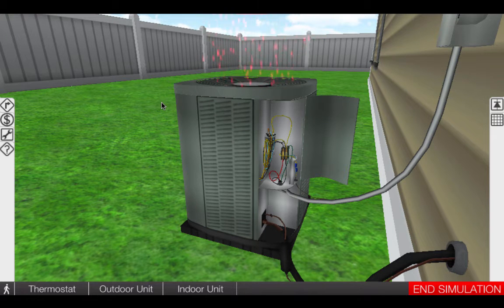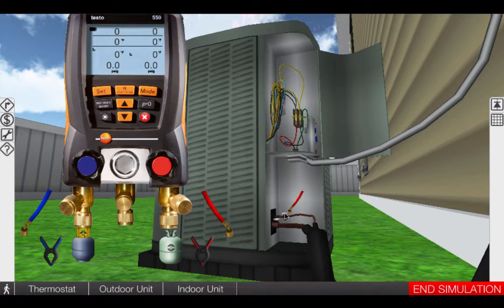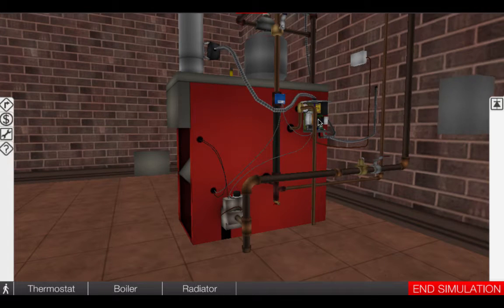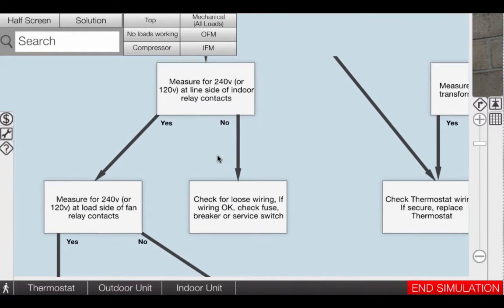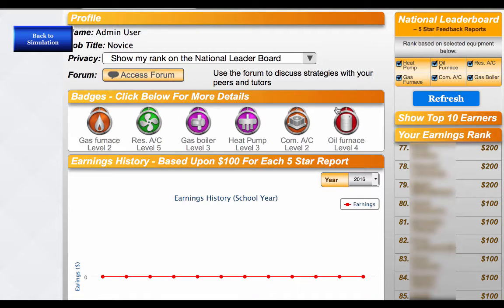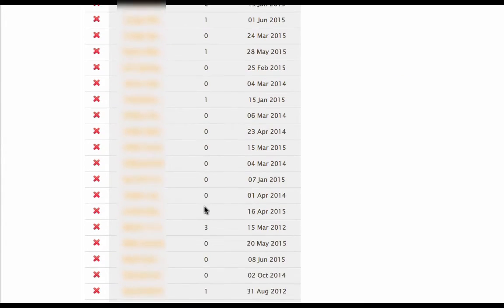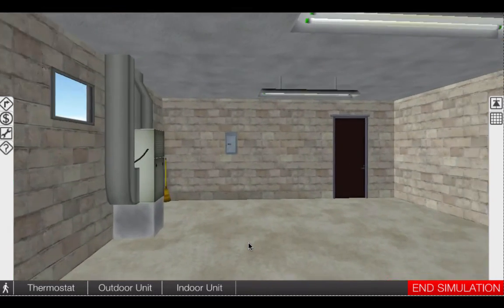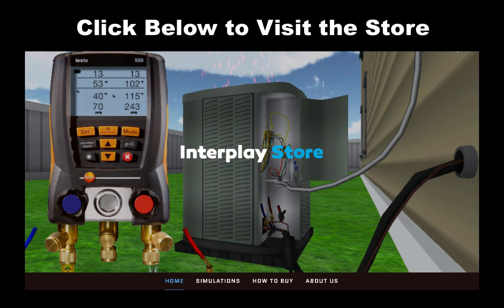HVAC Troubleshooting Simulator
The leading HVAC Troubleshooting Simulator allows you to practice over 150 faults on 6 different pieces of equipment. It is made for students as well as for contracting companies. For only $50 you get access to the leading HVAC training simulator for two years per license.